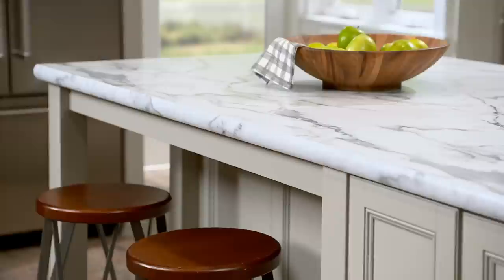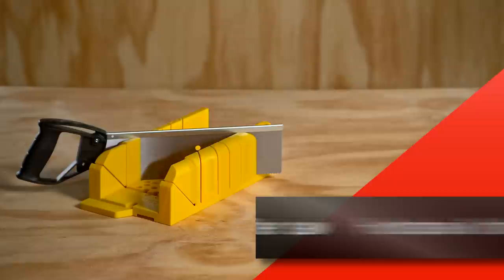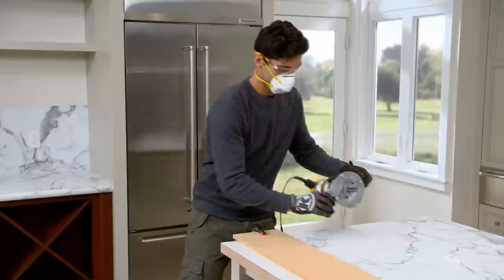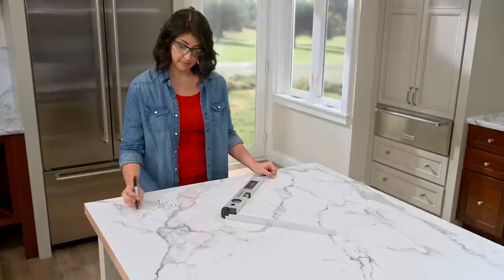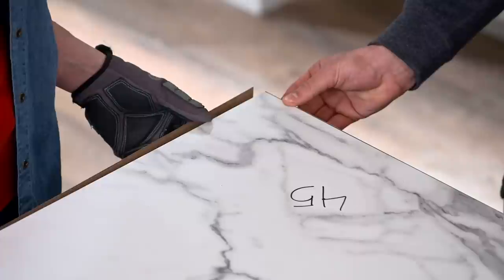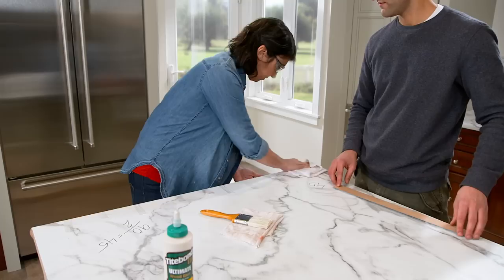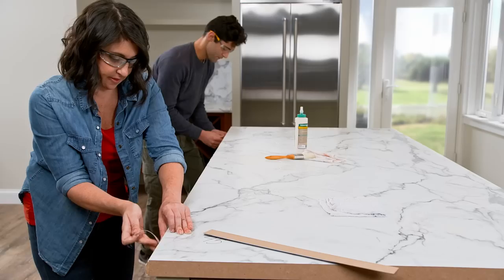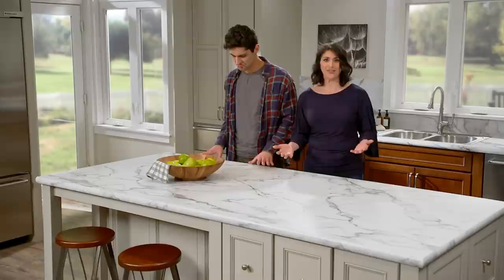How to Install IdealEdge® Decorative Edging by Formica Group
Eliminate the flat edges and brown seams traditionally associated with laminate surfaces with IdealEdge® Decorative Edging. Available in four stunning profiles, IdealEdge® mimics the contemporary look often found on more expensive wood, stones, granites and quartzes.